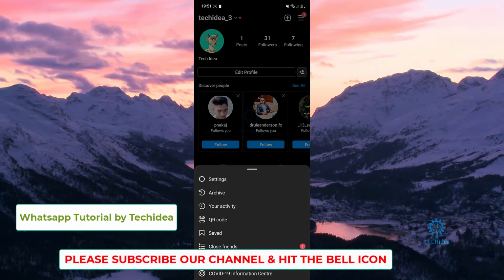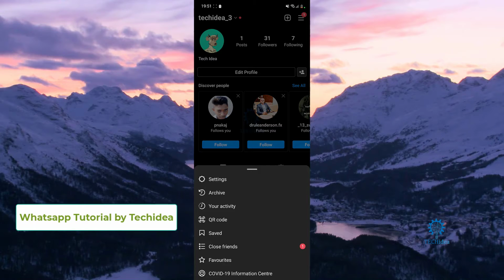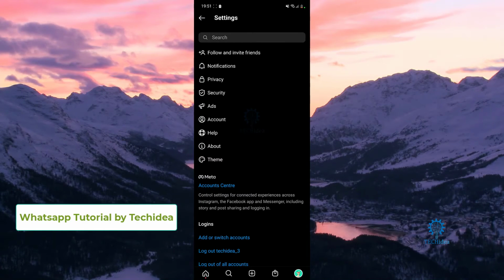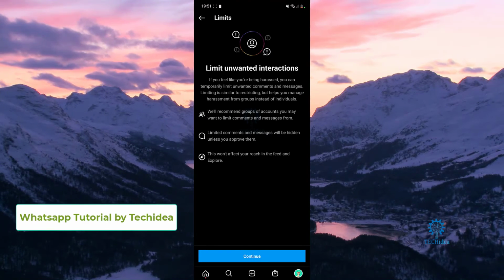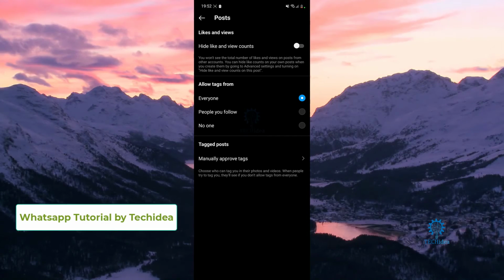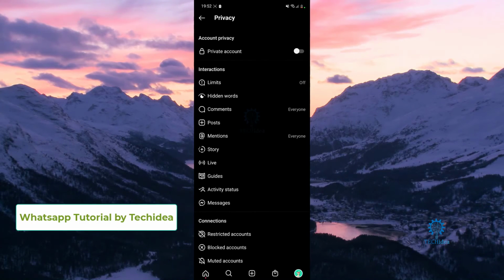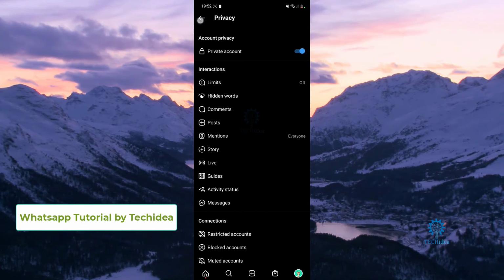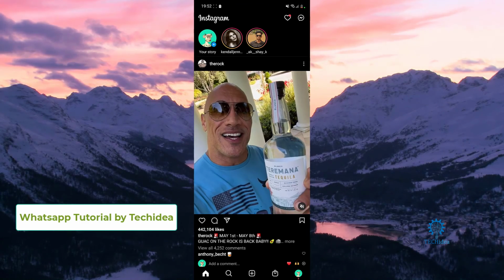How to Make Profile Private on Instagram 2025 [New Method]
How to Make Profile Private on Instagram? If you're looking to turn your existing public account into a private one, we can help. Here's a simple walkthrough to take you from visible to privacy-protected, on iOS, Android, and via a browser.

how to make your instagram account private 2022,
how to make instagram business account private,
instagram private profile viewer,
how to change creator account to private on instagram,
how to make instagram private 2022,
how to make instagram private on phone,
what does a private instagram account look like,
how to switch to personal account on instagram,